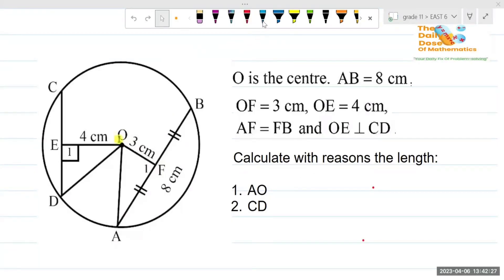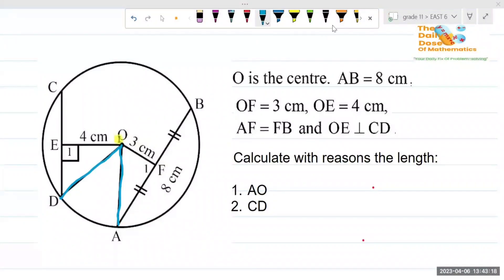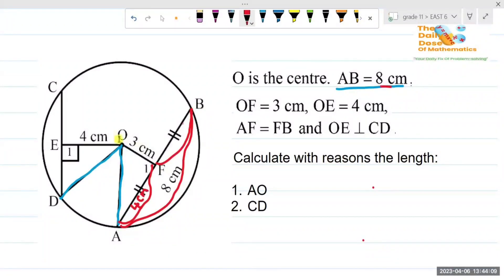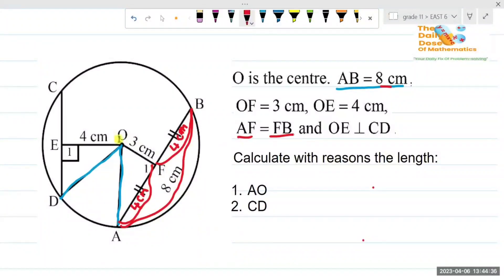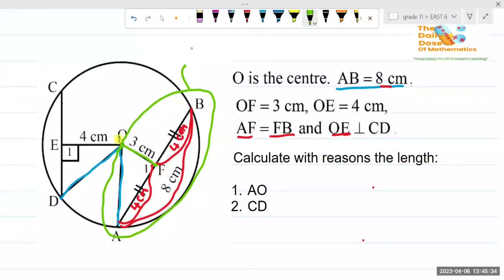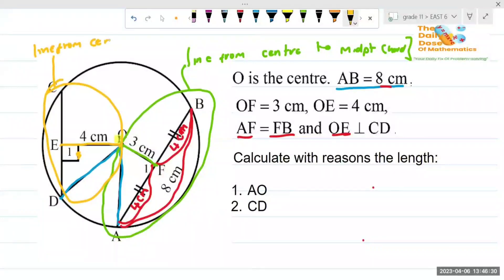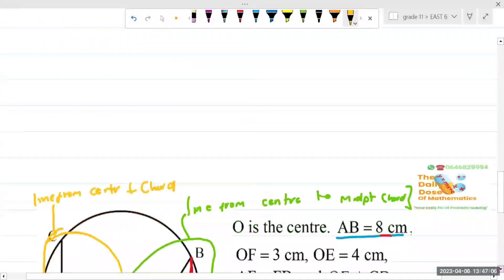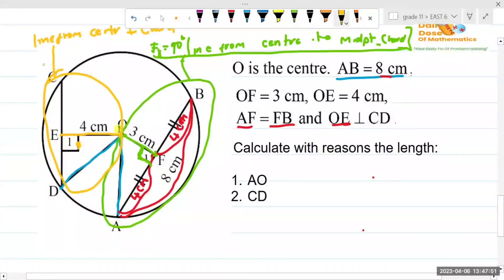4 Calculate the length of radius given line from centre to midpoint of chord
Calculate the length of a radius given line from centre midpoint to chord,  calculate the lenght of line from centre to chord given l

GRADE 10, 11 and 12

0:00 intro
0:15 Highlight radius
1:00 Go through given statement highlight in on the diagram
2:35 Determine in words what is given in each diagram
4:20 Add what is missing with reasons
6::47 Calculate with reasons radius
7:28  Use pythagorus to get line OA